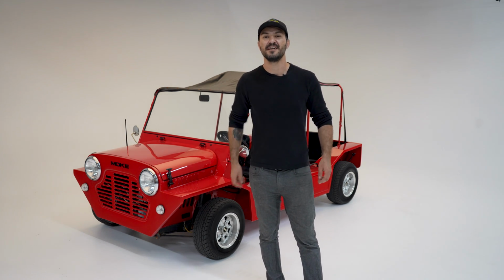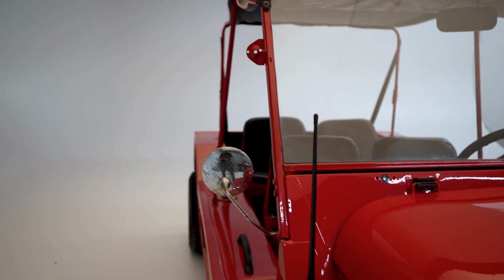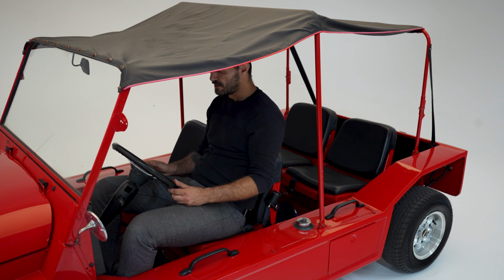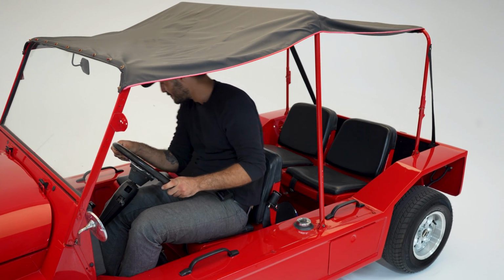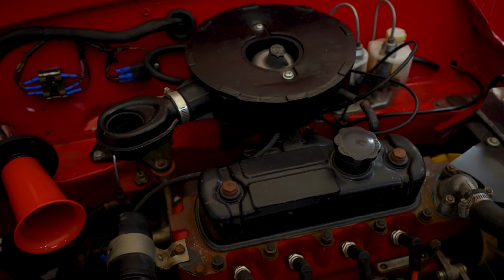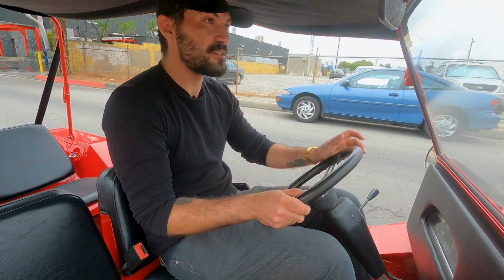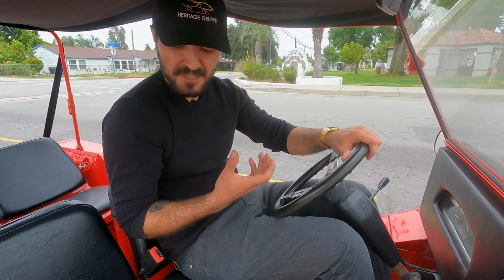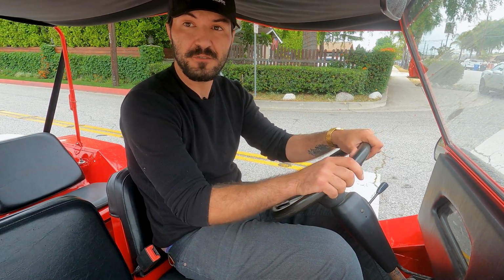This 1966 Austin Mini Moke is The MOST FUN You Can Have Driving A Car! | For Sale By Heritage Gruppe